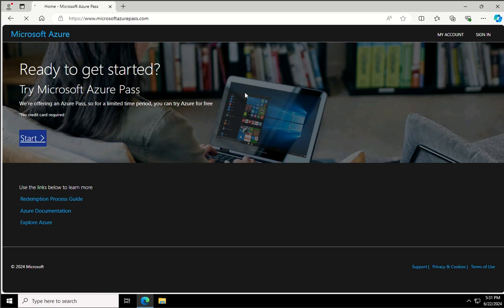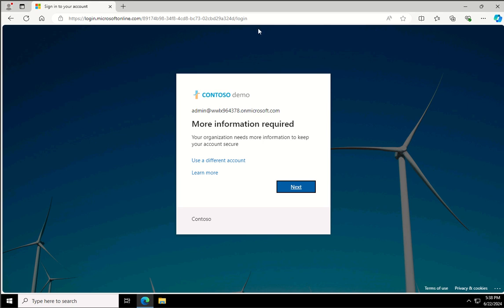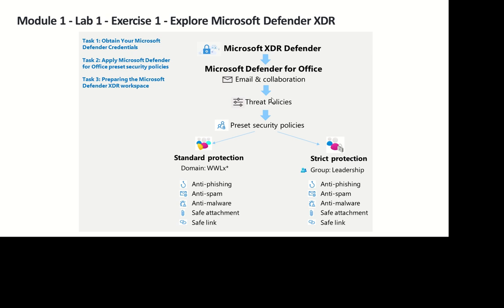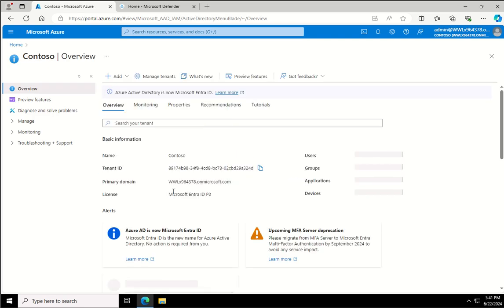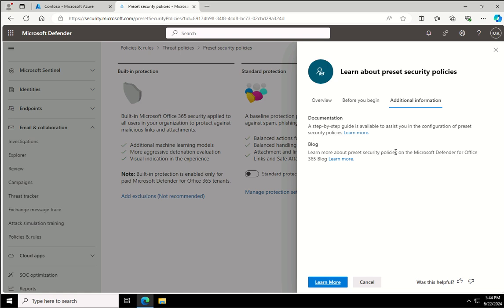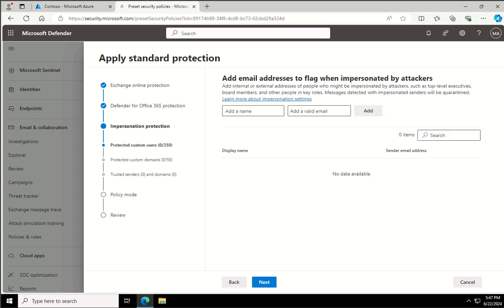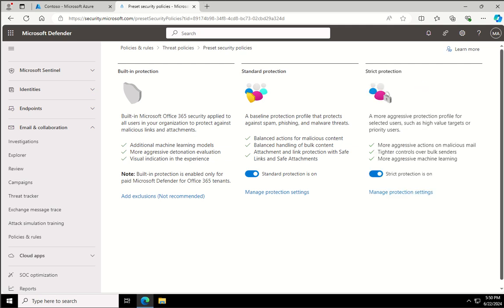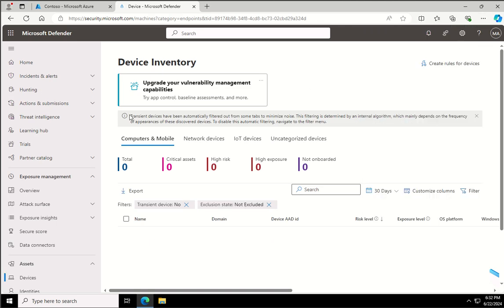Security Operations Analyst Lab1